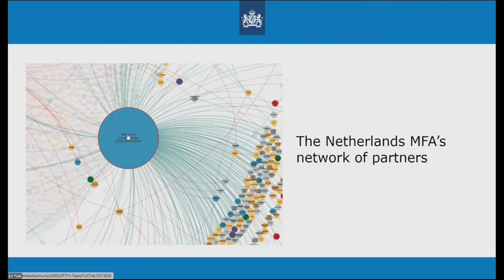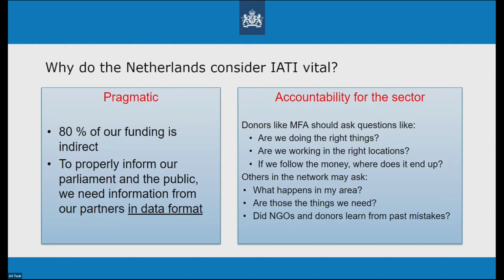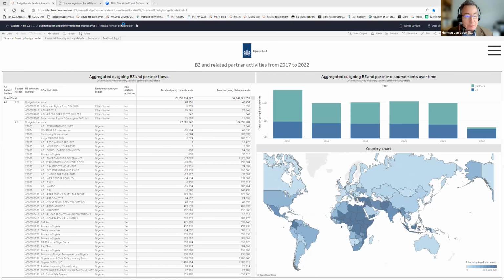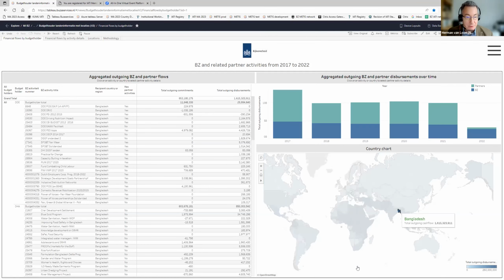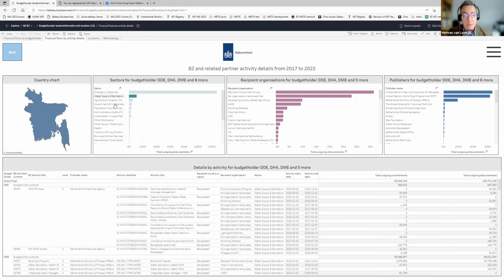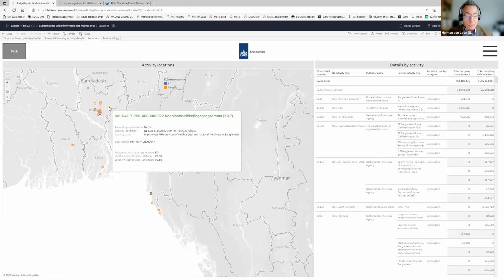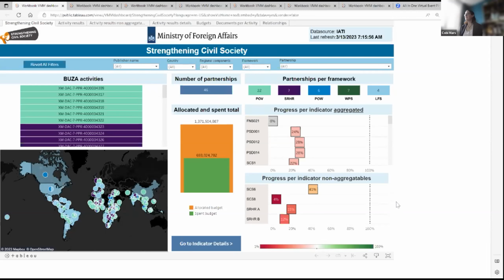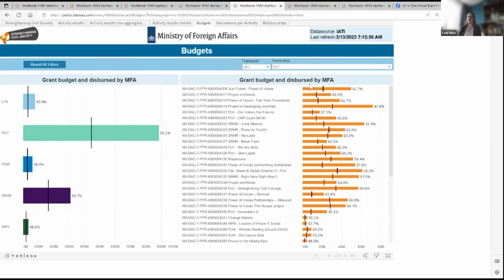Network data and how it work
In this session, the Netherlands Ministry of Foreign Affairs presented how they utilize partner data in three parts.
1. The Helpdesk Open Data, presented by Thea Schepers, provides extensive support to implementing partners resulting in high-quality data.
2. Herman van Loon showcased a new tool based on the IATI Validator, which provides feedback to partners more efficiently, along with the "countries dashboard".
3. Cobi Mars, the Senior Monitoring, Evaluation and Learning Advisor, presented a dashboard for partnership programs that rely on a network approach, explaining its significance and how it informs stakeholders of program progress.